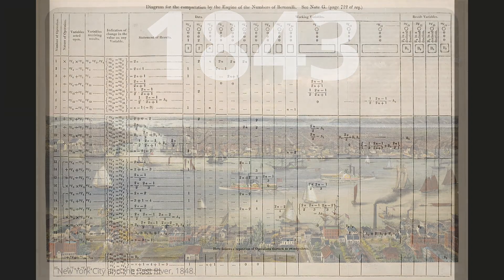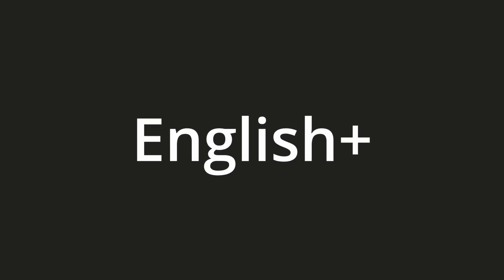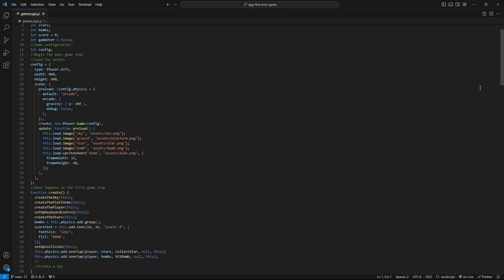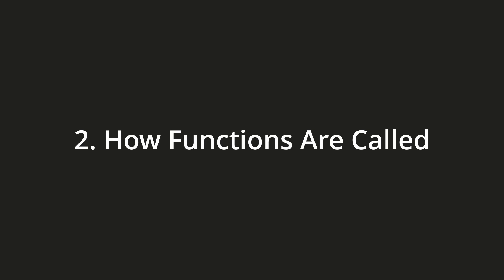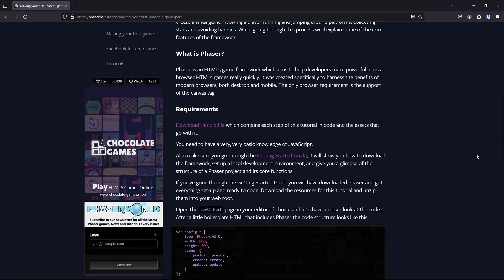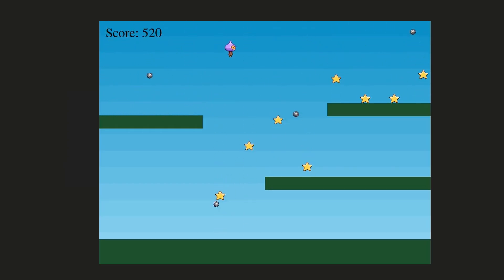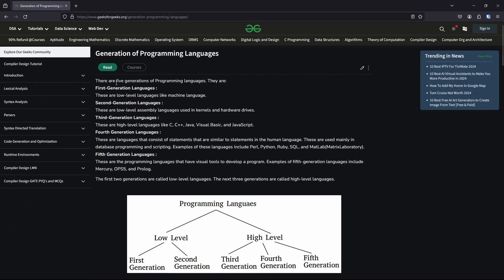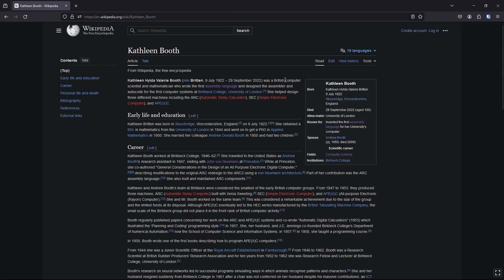Making english into a programming language and coding a game with it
What would programming look like without having to learn any syntax?